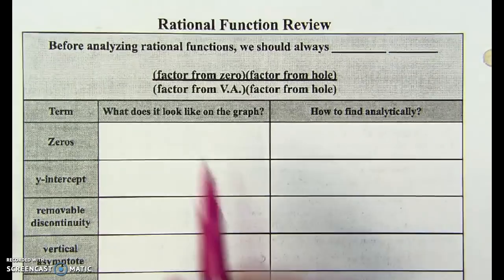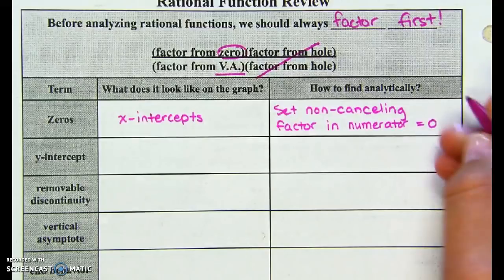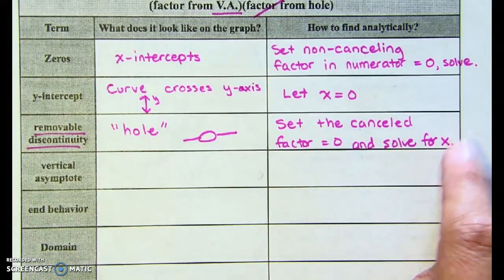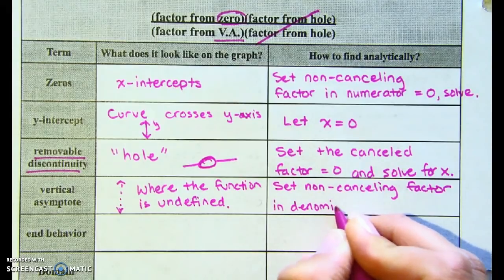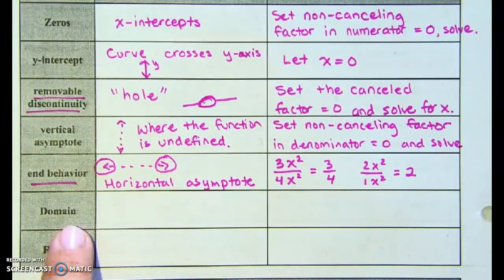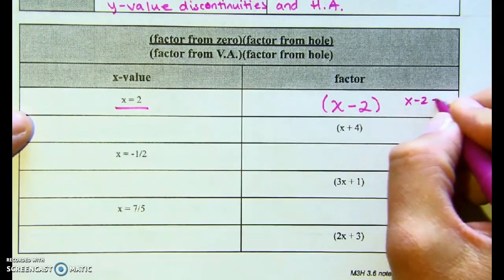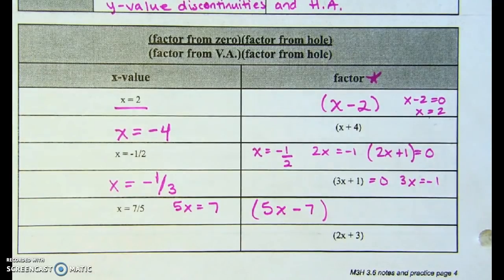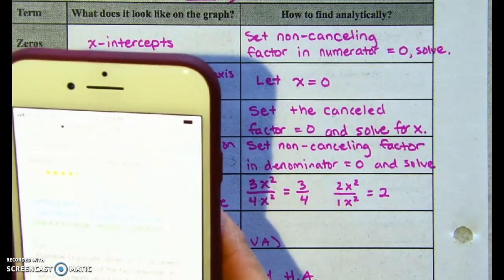M3H 3.6, 3.7 Rational Function Review